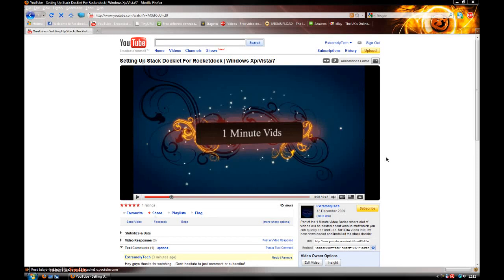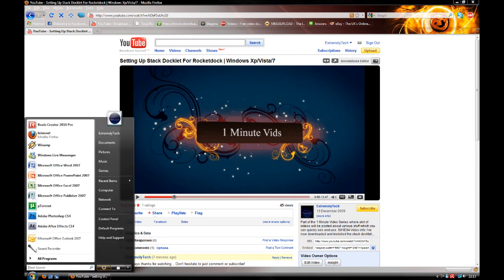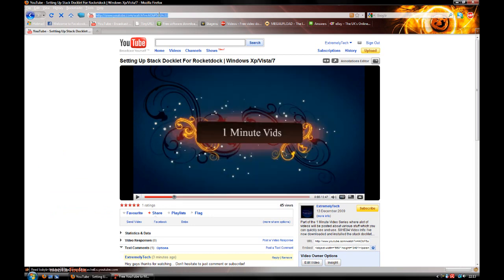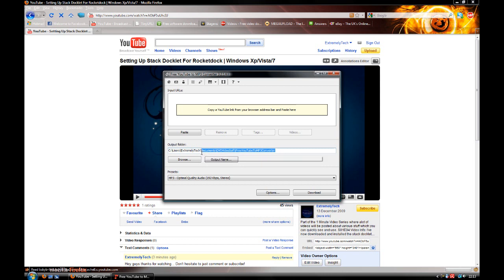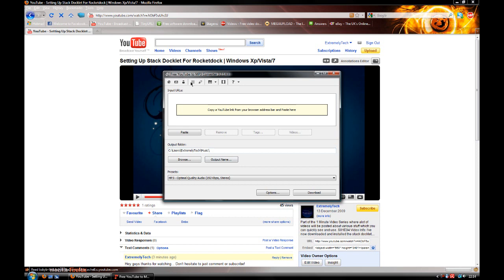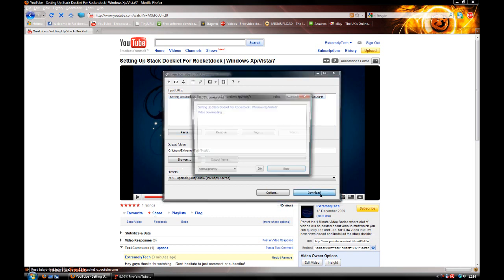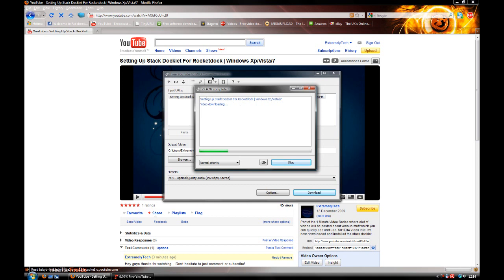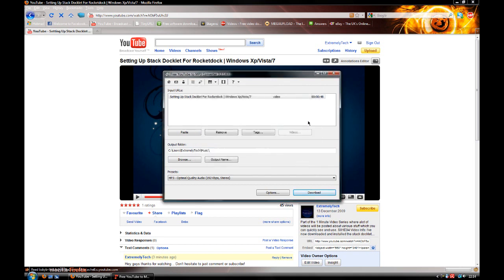Download Any Music/Audio From Youtube Free To MP3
Video Info:
A quick tutorial telling you how to download any music free from youtube to mp3 using a simple and virus-free software, without paying any money. The software has been tested for viruses and is clean.